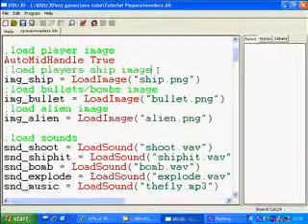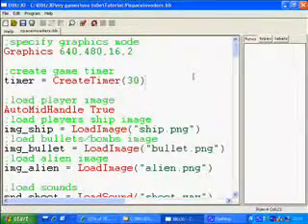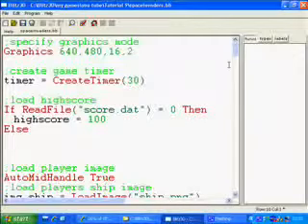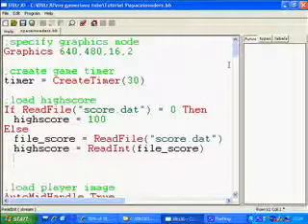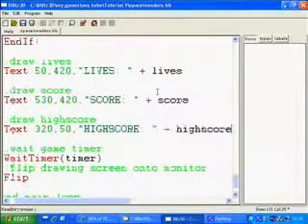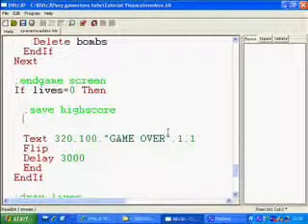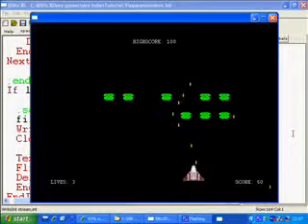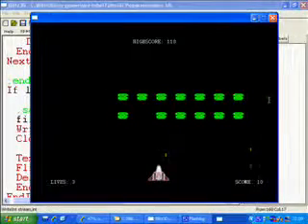Create Your Own Game Part 9/10